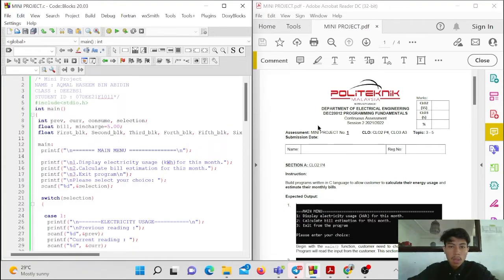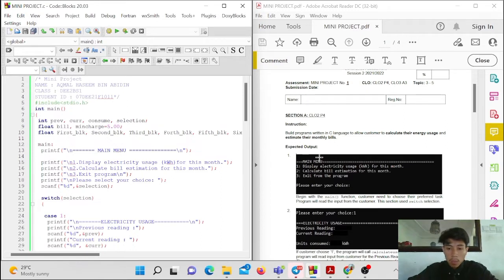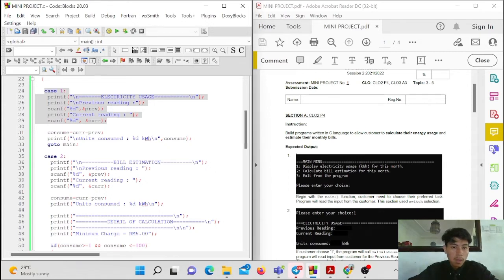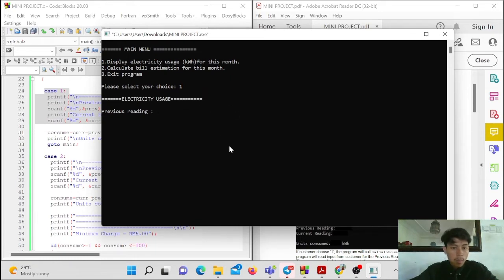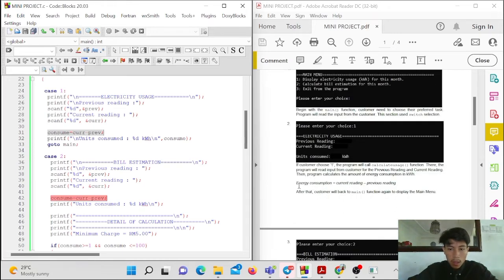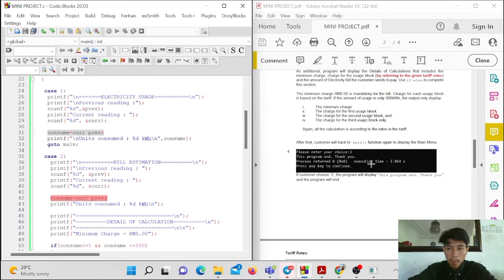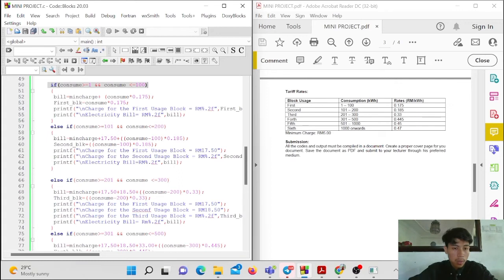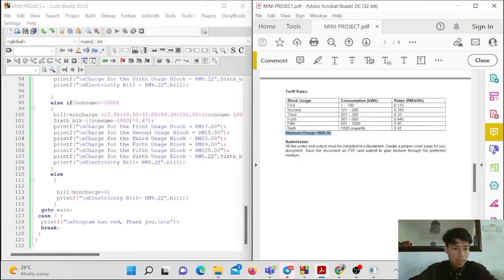07DEE21F1011_DEE2BS1_MINI PROJECT